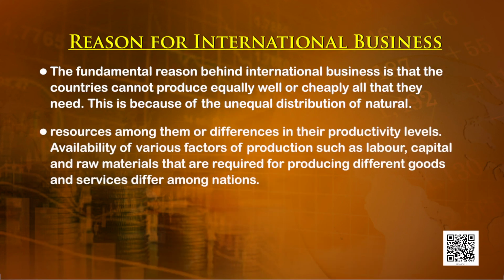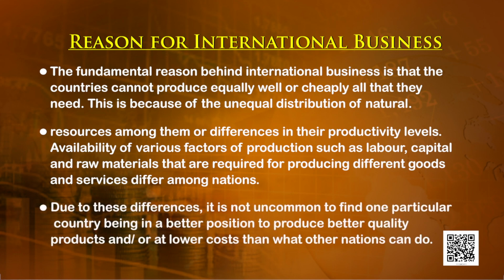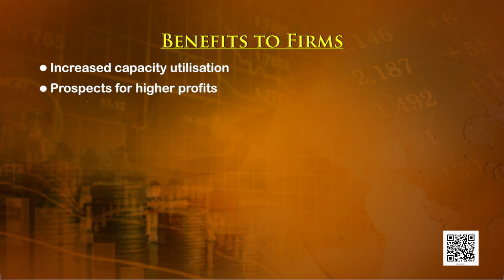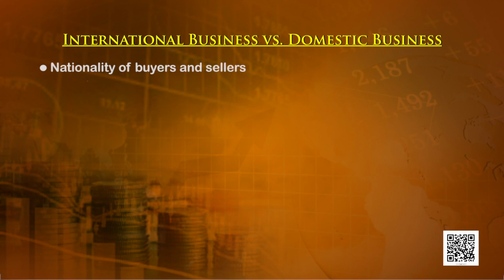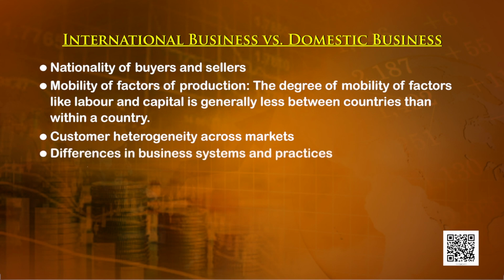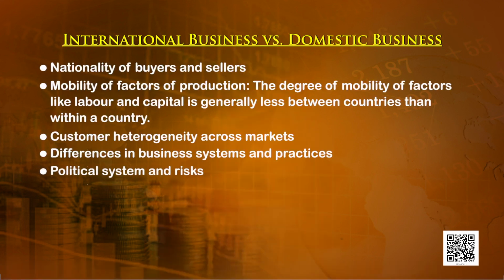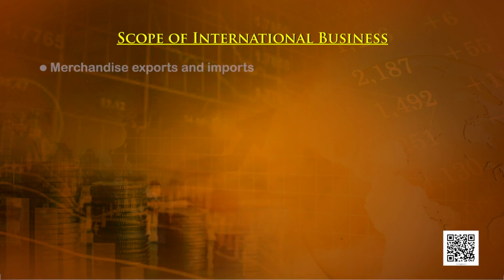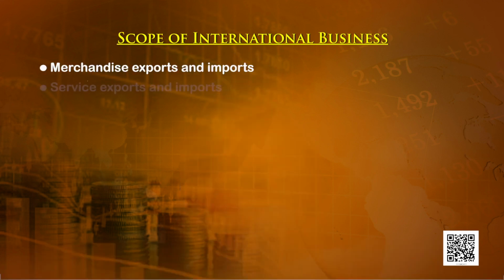Class 11 Business Studies Chapter 11 International Trade Episode 1